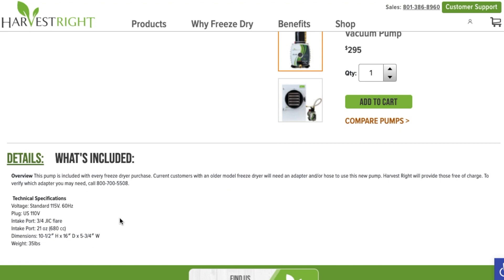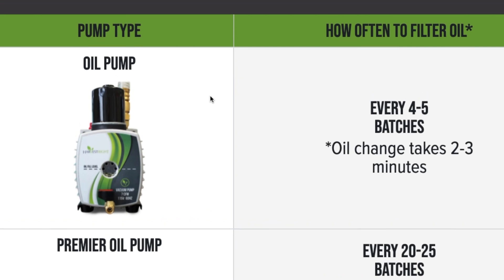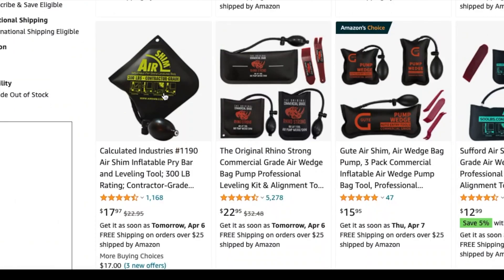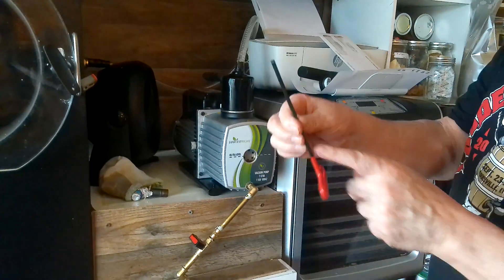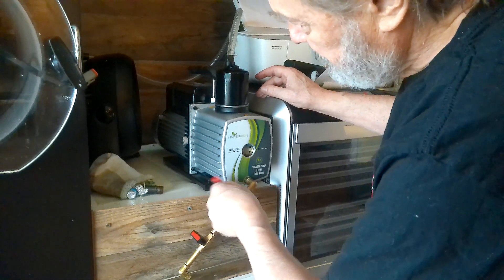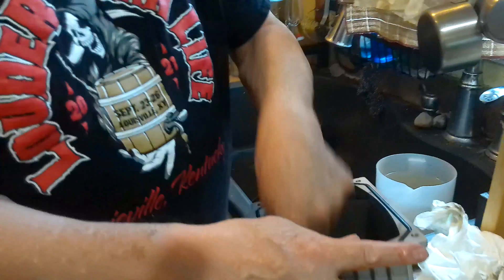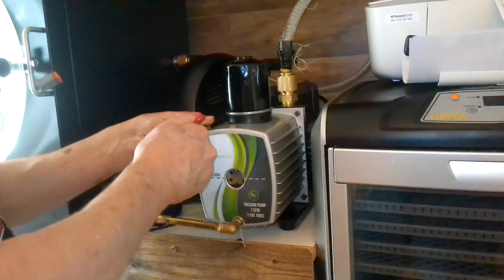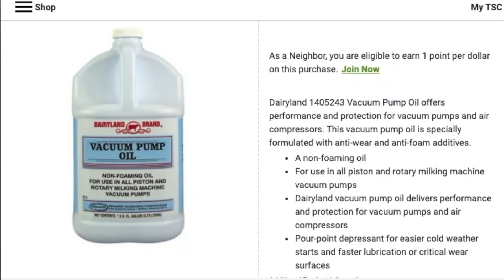Harvest Right Oil Pump Cleaning and Customizing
In this video we show how to take apart and maintain your oil pump. This video is for the standard pumps that come with small and medium size freeze dryers. We also show some customizations that can be made to make the process easier.

Help support us until we get monetized! All proceeds go to projects on the farm

Tools used in this video:

Air shim-
•Car Air Pump Inflatable Wedge Bag Shim Door Window Lock Alignment Hand Tool
•Calculated Industries 1190 Air Shim Inflatable Pry Bar and Leveling Tool; 300 LB Rating; Contractor-Grade Alignment Pump Wedge

Allen Wrench-
https://